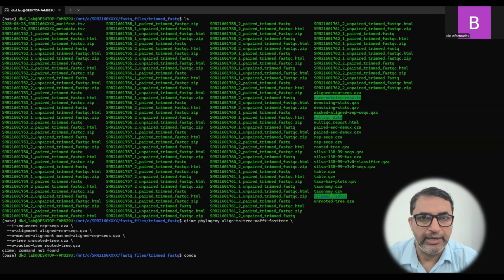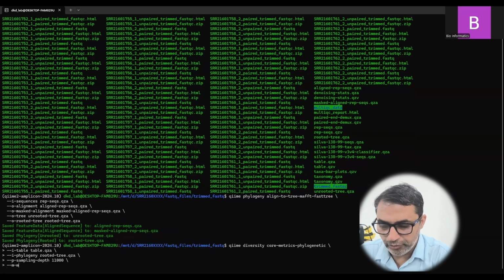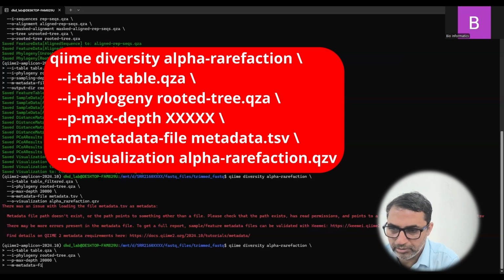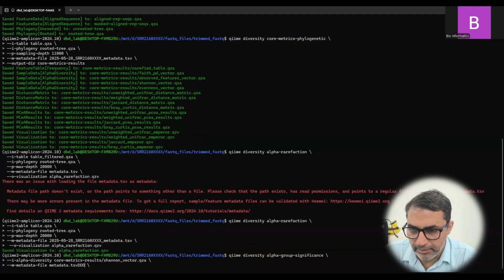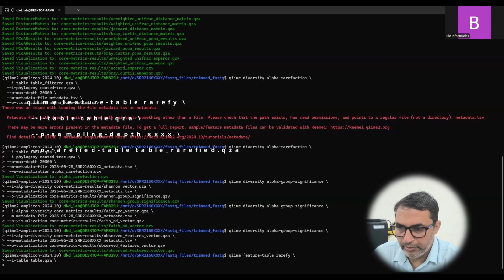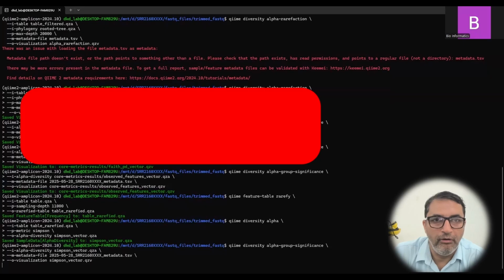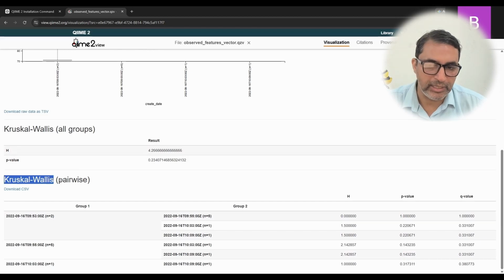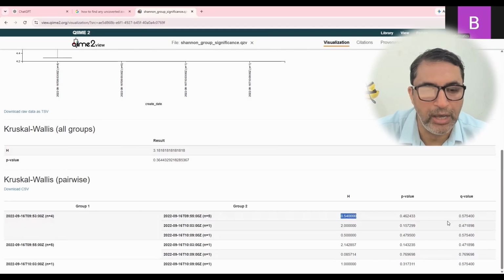The Ultimate Guide to Alpha Diversity Analysis in QIIME 2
Learn to perform QIIME 2 alpha diversity analysis. This guide builds on your taxa bar plots to interpret microbiome data. After generating taxa bar plots, the next logical step in your bioinformatics workflow is evaluating diversity. This tutorial is designed for researchers and students who have successfully processed their taxonomic data and are ready to calculate metrics such as Shannon diversity, Chao1, or observed features.

We focus on the practical execution of these metrics within the QIIME 2 environment. By performing alpha diversity analysis, you gain deeper insights into the richness and evenness of your samples. We walk through the commands necessary to transition from visualization to statistical outputs, ensuring your QIIME 2 tutorial experience remains structured and logical. Proper microbiome data analysis relies on these sequential steps, and mastering this process is essential for accurate results. Whether you are working with environmental or clinical samples, this approach helps clarify your findings.